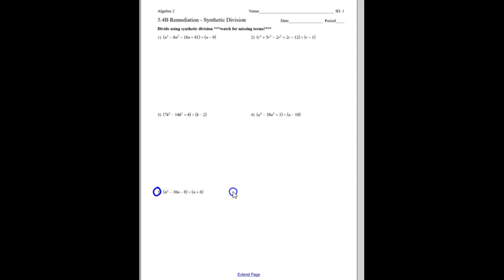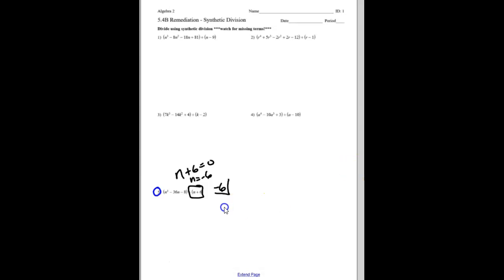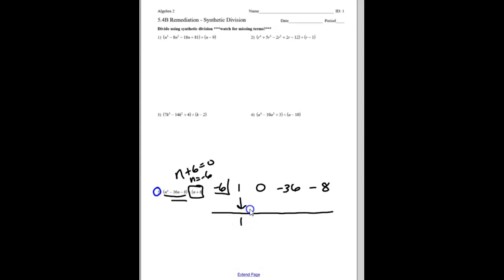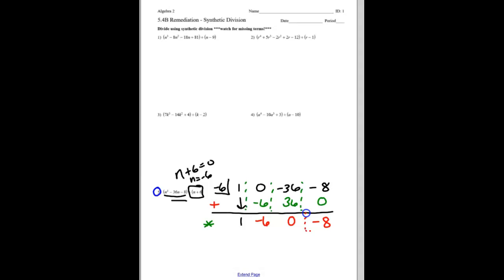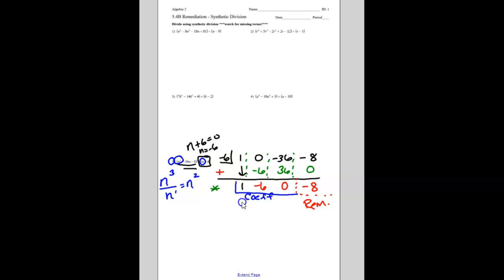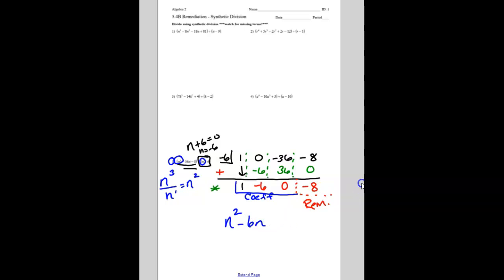5.4B Remediation - Synthetic Division Alg 2 2020